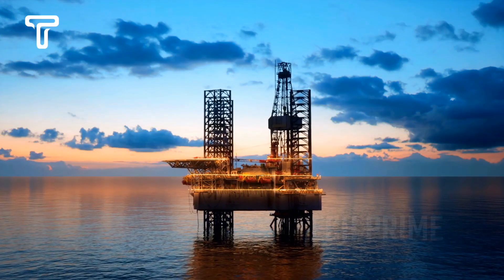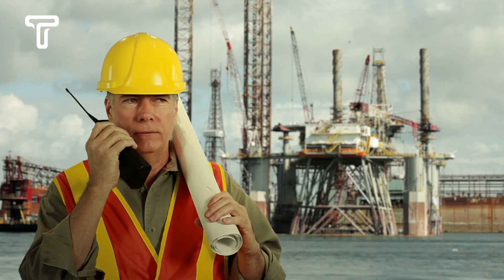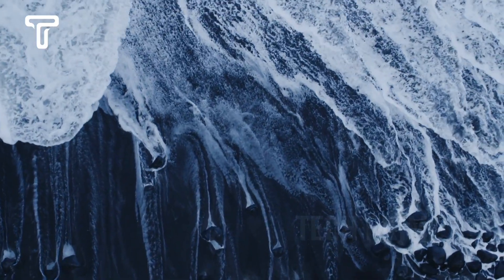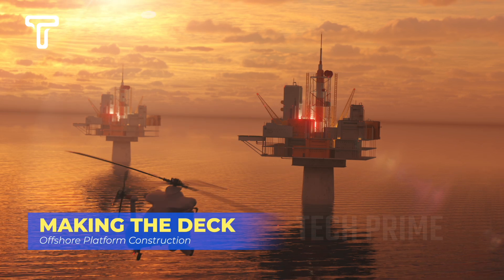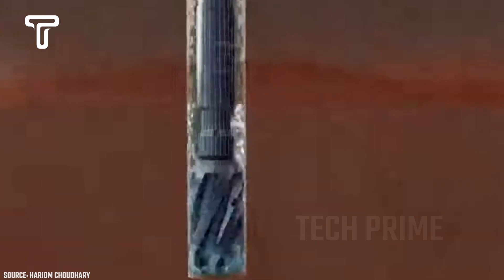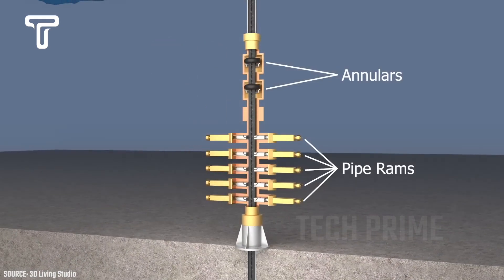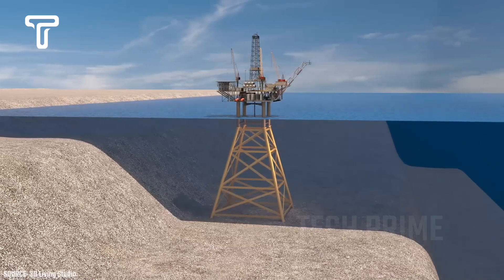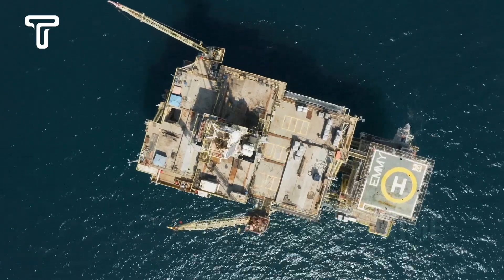Most Incredible Construction Of The Largest Offshore Platform in The World That You Need to See!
Have you ever seen how oil drilling works? Today, we're diving into a fascinating and crucial topic you'll want to know about: offshore platforms. What are they? How are they constructed? And why are they so important in the oil and gas industry? Let's explore together in this episode.